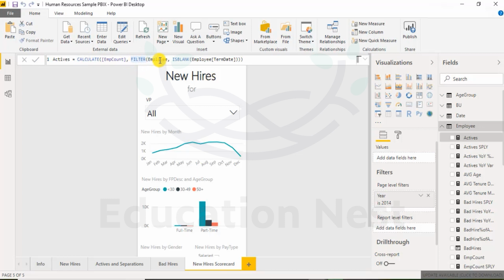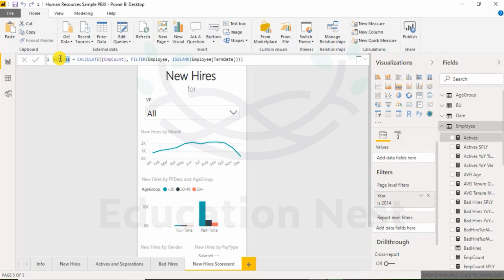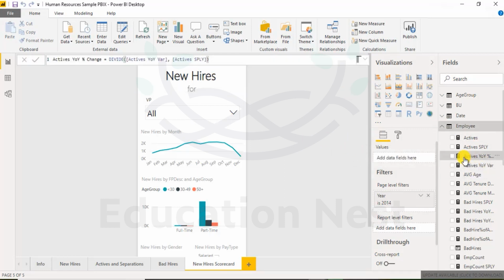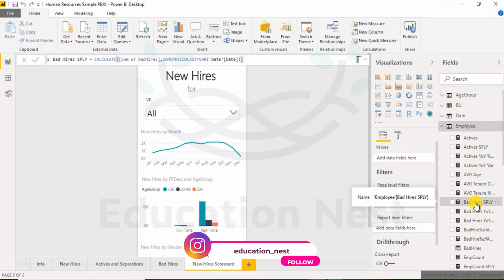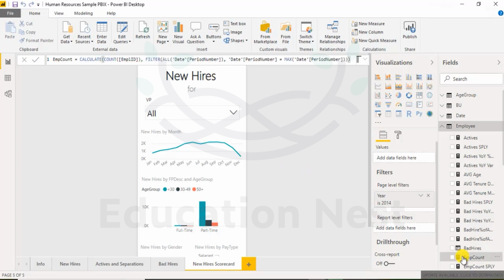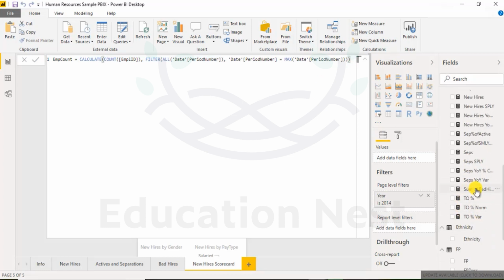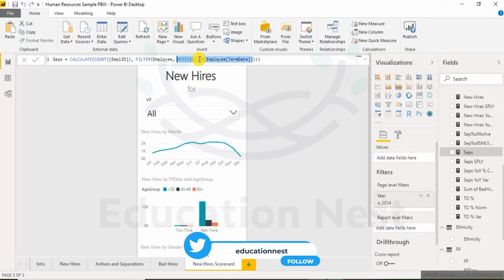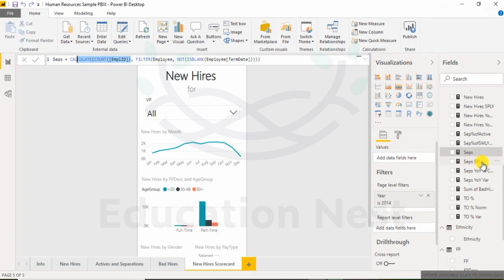Exploring DAX Samples in Power BI: Learn by Example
Welcome to our Power BI channel, where we explore the world of data analysis! In this video, we'll dive into DAX (Data Analysis Expressions) samples in Power BI and learn how to improve our data analysis skills through practical examples.

DAX samples provide an excellent way to learn and apply DAX formulas in Power BI. In this video, we'll explore a variety of DAX samples that cover different data scenarios, allowing you to grasp the concepts and techniques behind DAX calculations.

Throughout this guide, we'll walk you through the step-by-step process of working with DAX samples in Power BI. You'll learn how to analyze and manipulate data using DAX formulas, and discover the power of DAX in deriving actionable insights from your datasets.

Join us as we explore the versatility of DAX samples and demonstrate their application in Power BI. Our expert instructors will provide explanations, tips, and best practices to help you become proficient in utilizing DAX formulas for data analysis.

Don't miss out on this opportunity to enhance your data analysis skills with DAX samples in Power BI.

🔥 Timestamps:
0:00 - Introduction
1:15 - Understanding the Importance of DAX Samples in Power BI
3:02 - Exploring DAX Sample Scenarios and Data Analysis Techniques
4:18 - Hands-on Learning: Step-by-Step Guide to Working with DAX Samples
5:36 - Deriving Actionable Insights with DAX Formulas and Examples
6:01 - Conclusion

Let's unlock the full potential of DAX formulas and learn through practical examples!